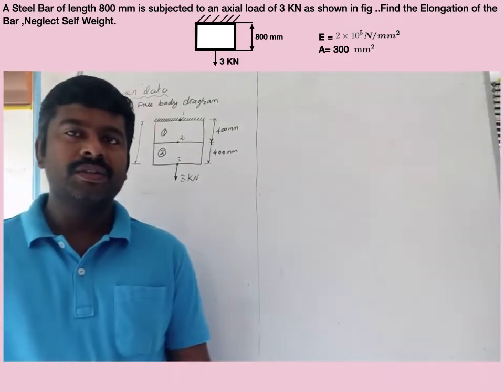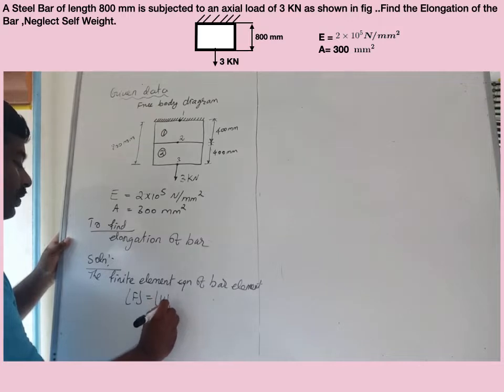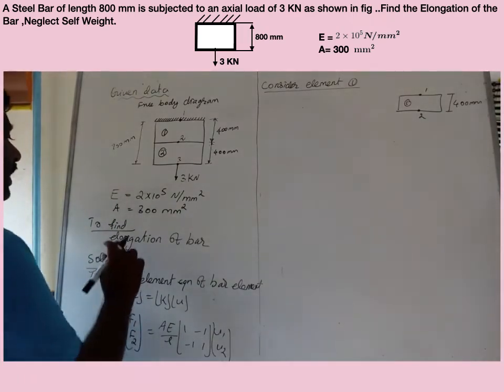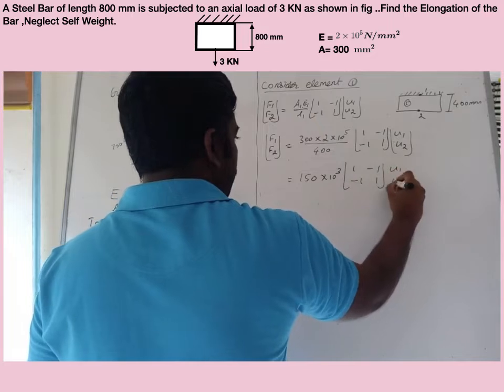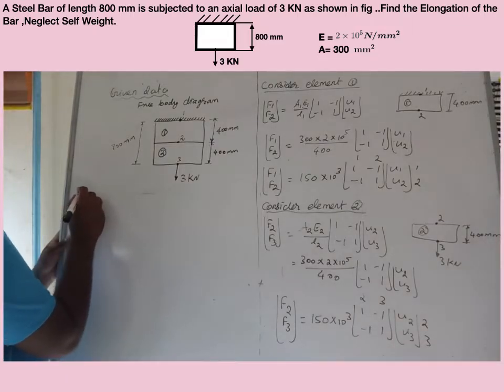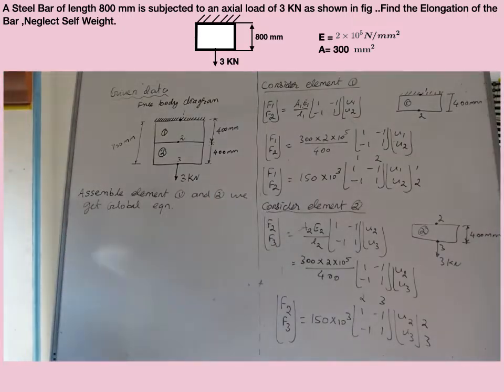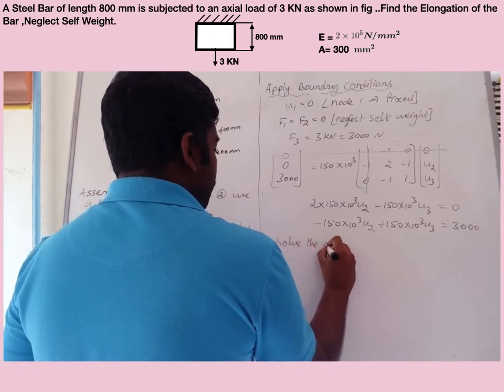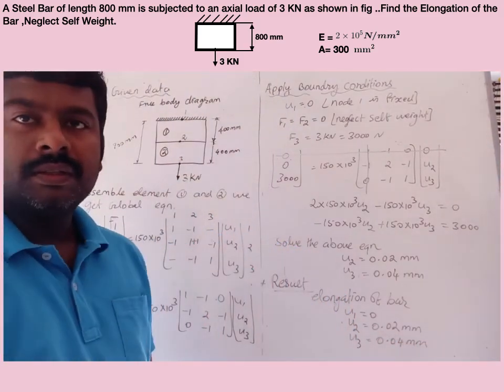Using FINITE ELEMENT METHOD Problem based on One Dimensional Linear Bar Element [Problem 1]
Particularly for  University students

S.M.SHANMUGA RAMANAN
ASSISTANT PROFESSOR

From Nagercoil ,Kanyakumari District